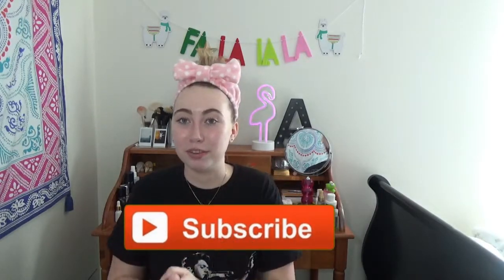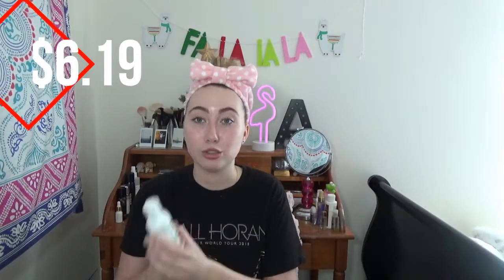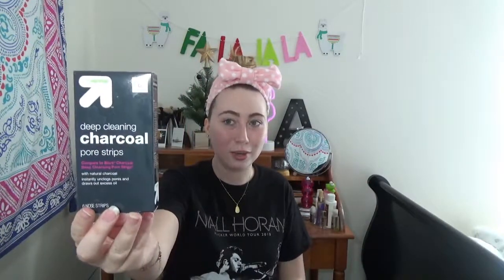Winter Skin Care Routine!(MY SECRET TO A GLOWY FACE)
Hope you enjoyed this video of me showing you guys my skin care routine for the winter and how I get a glowy face, if you did you can click the thumbs up button, and subscribe so you can become a Flamingo. I hope you have an amazing day or night. Bye!!

If you see this, comment your favorite part of the video.